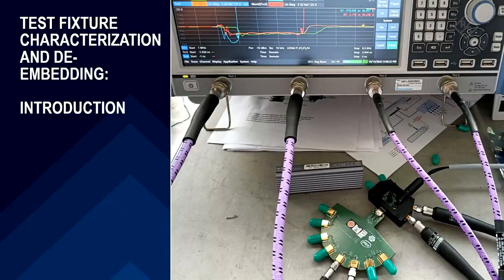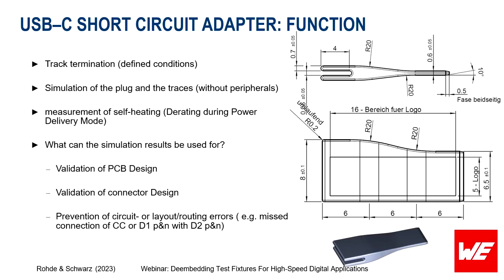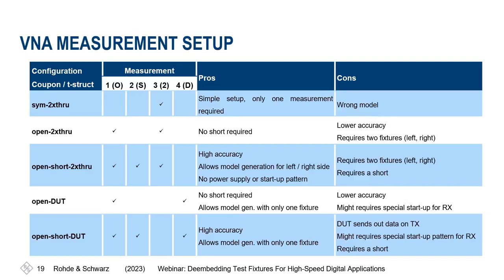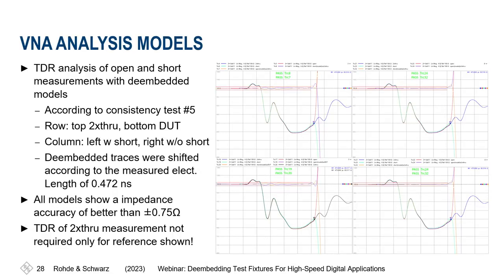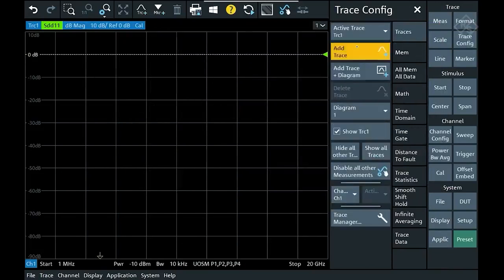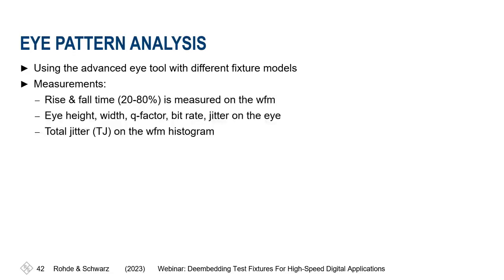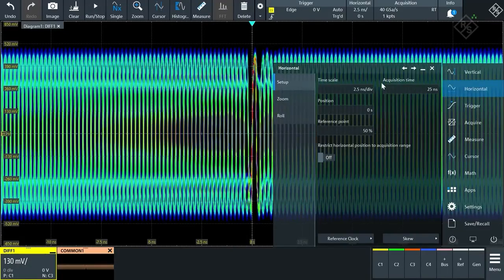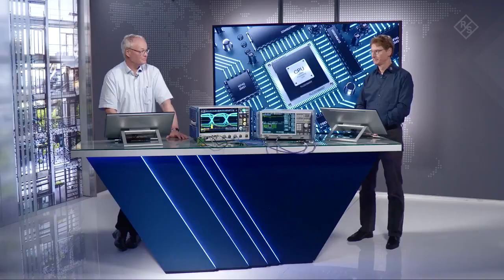Deembedding Test Fixtures for High Speed Digital Applications